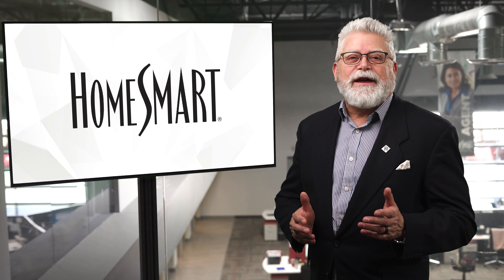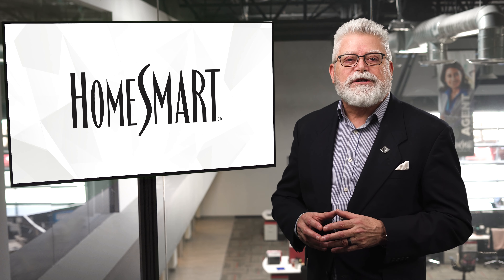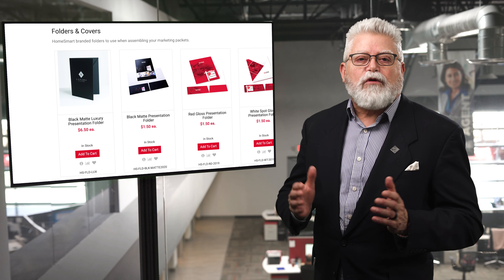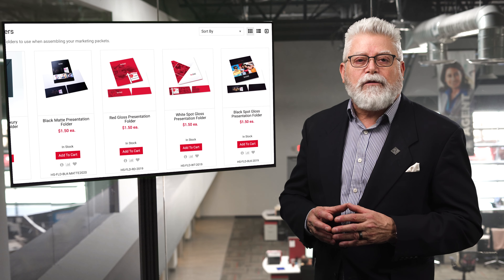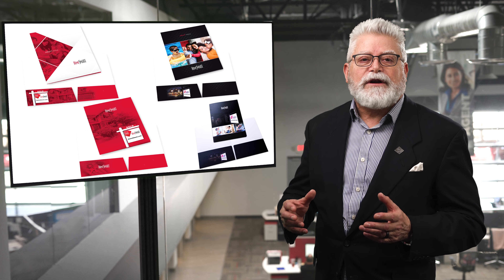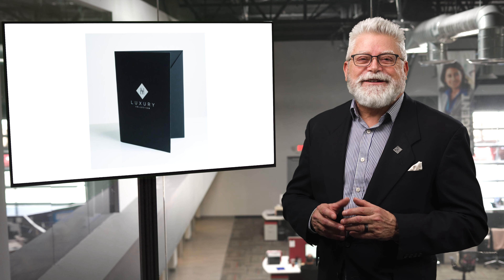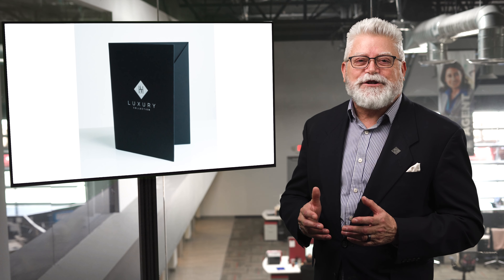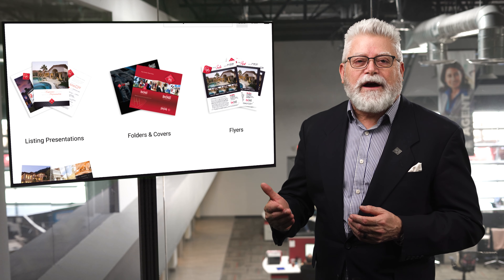MDC Featured Project: Pocket Presentation Folders | One Minute with Rich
Our presentation folders make you look good from the get-go, so you can focus on nailing that listing presentation, business pitch, client meeting — you name it; these sleek, branded presentation folders are a memorable addition to your marketing roster.

To shop our selection of presentation folders, just head over to the Marketing Design Center in your RealSmart Agent dashboard and select Property Listing Marketing – Folders and Covers.

►Connect with HomeSmart International Real Estate